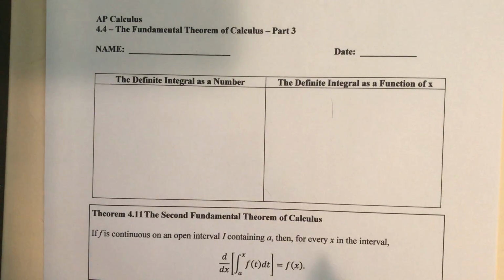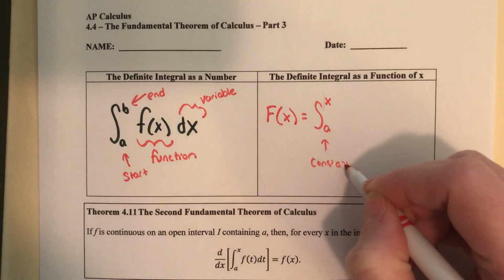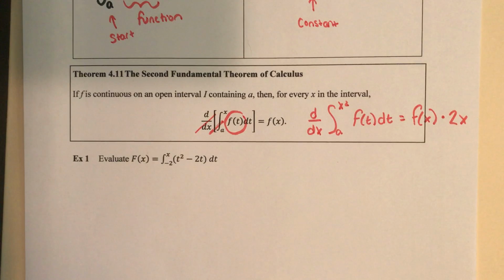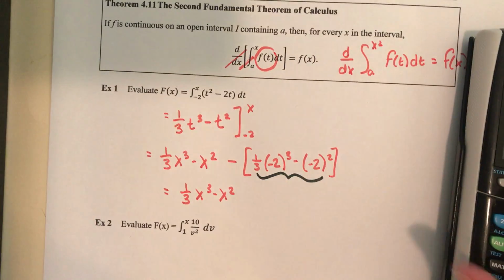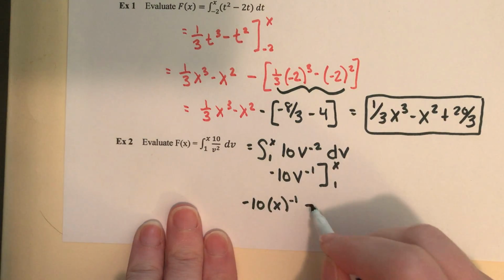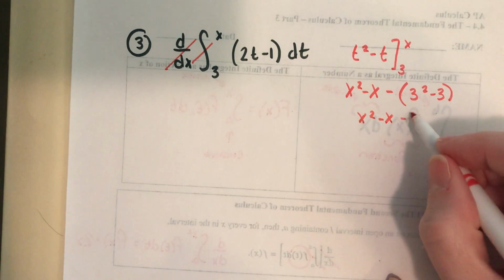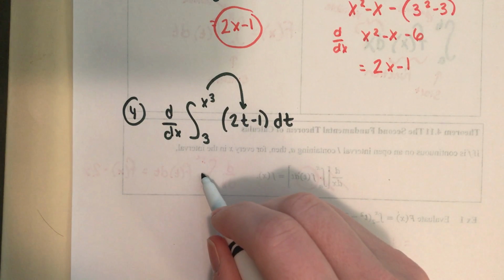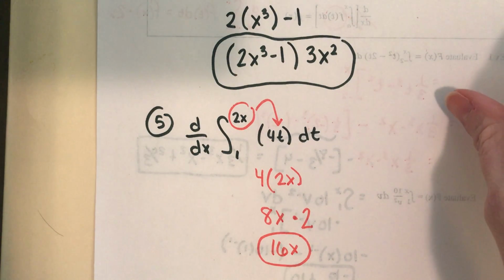ACE Calc- 4.4- Part 3